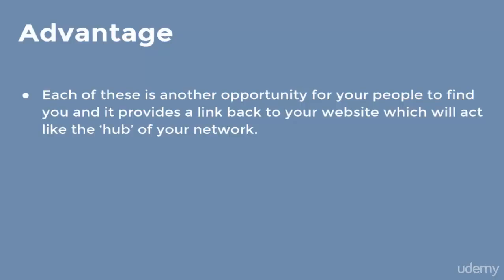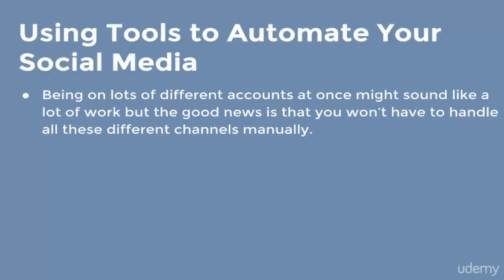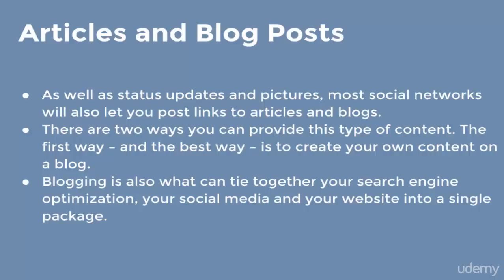002 Best Practices